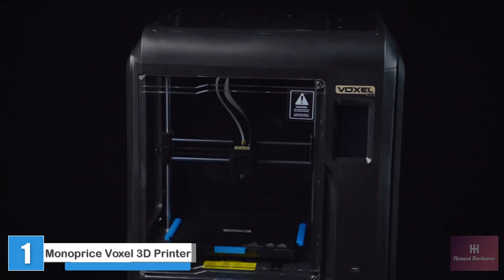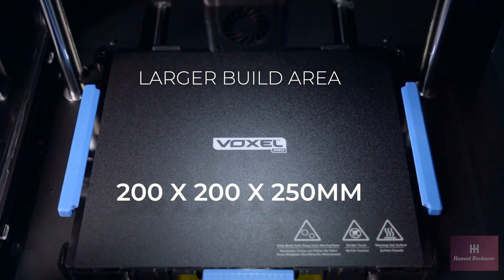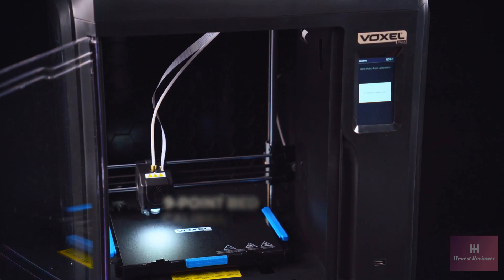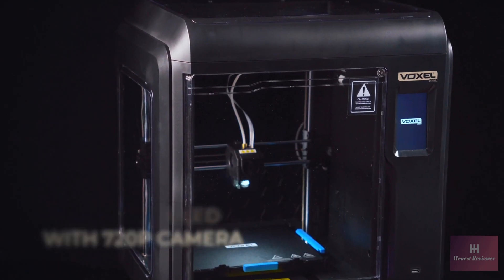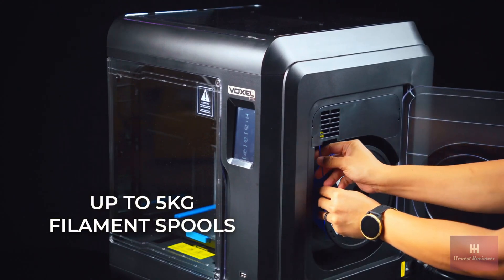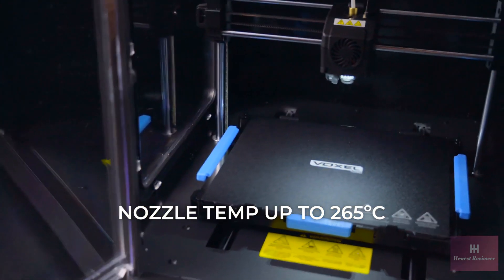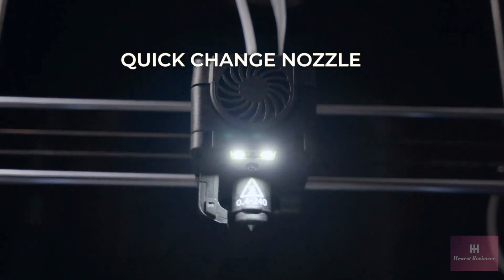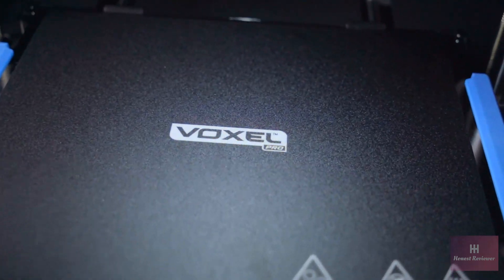The Best 3D Printers in 2024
we've researched the Best 3D Printers options on Amazon saving you time and money.

✔ 2. Anycubic Kobra 2 3D Printer

✔ 4. FlashForge Adventurer 4 3D Printer

✔ 5. ANYCUBIC Photon Mono 2, Resin 3D Printer

Have you ever dreamt of turning your ideas into tangible objects? Ever wished you could create custom parts, unique art pieces, or even functional prototypes at home? Well, the world of 3D printing makes all this possible!

This introductory guide will delve into the fascinating realm of 3D printing, demystifying its core concepts, exploring its diverse applications, and even guiding you towards choosing the perfect printer for your needs. Whether you're a curious hobbyist, a budding entrepreneur, or simply someone intrigued by technological advancements, this journey into 3D printing promises to spark your imagination and open doors to a world of possibilities.

So, buckle up and get ready to discover the magic of transforming digital designs into physical reality, one layer at a time!